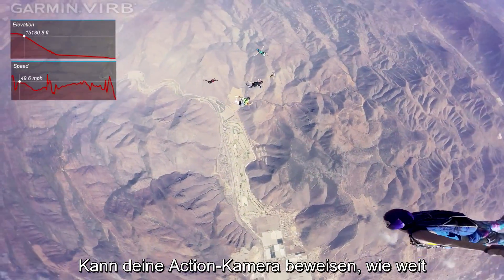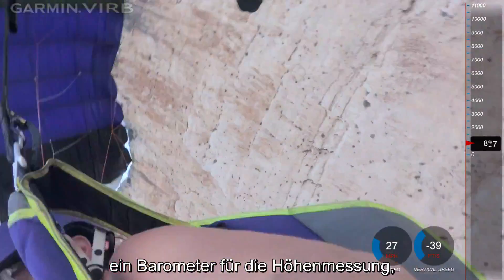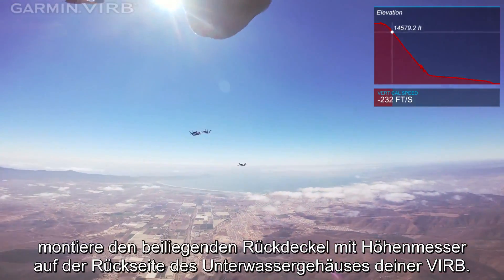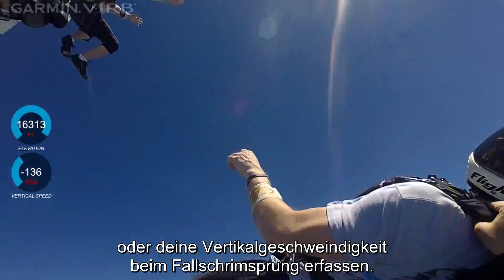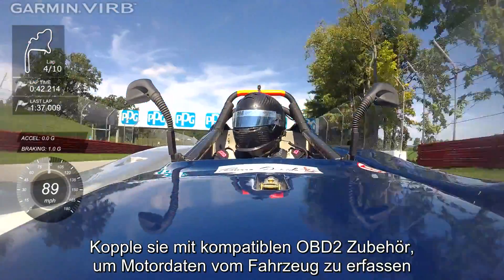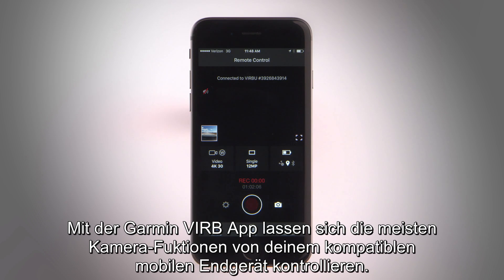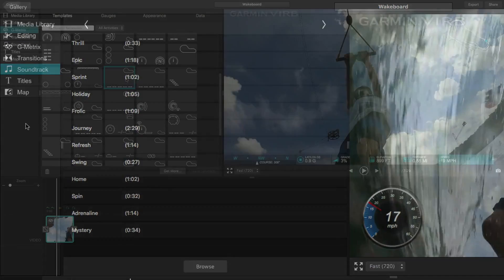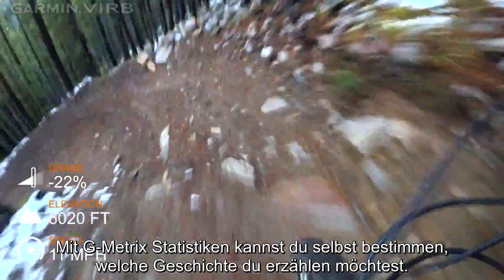VIRB® Ultra 30 - Tutorial G-Metrix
Die VIRB Ultra 30 misst neben Video und Ton auch weitere relevante Leistungsdaten über G-Metrix-Technologie, inklusive Geschwindigkeit, Höhenmeter, g-Kräfte und sogar Herzfrequenz. ►Zum Produkt

- 4K/30fps-Aufnahmen direkt im 1,75 Zoll LCD Farb-Touchscreen während der Aufnahme sehen
- 3-Achsen-Bildstabilisierung für brillante Aufnahmen mit ruhigem Bild, bei jedem Gelände
- Sprachsteuerung zum Starten und Stoppen der Aufnahme, Fotos - G-Metrix - HD-GPS (10Hz) und weiteren Sensoren beweisen wie weit, wie hoch und wie schnell du warst
- Hochempfindliches Mikrofon für klaren Ton, sogar im Unterwassergehäuse